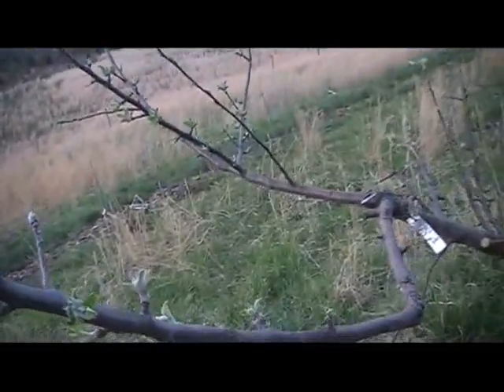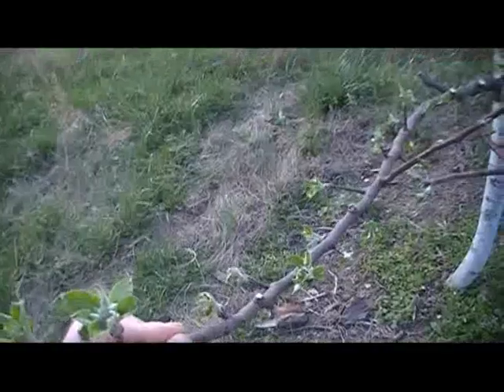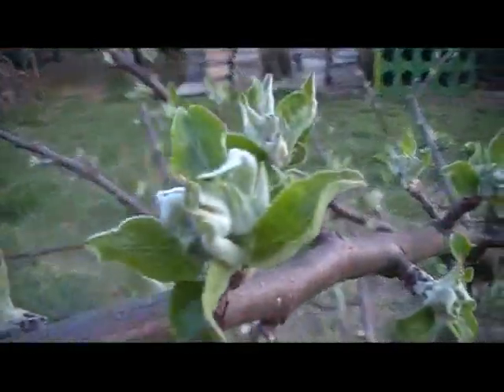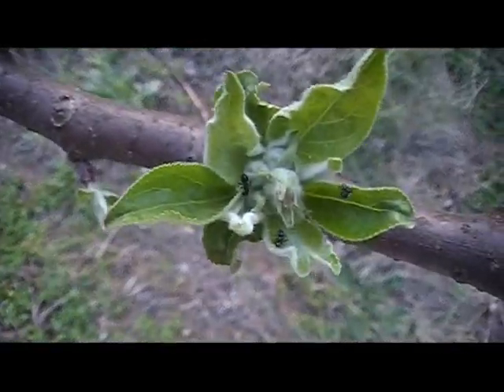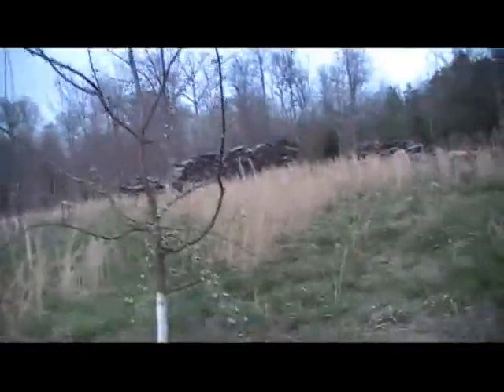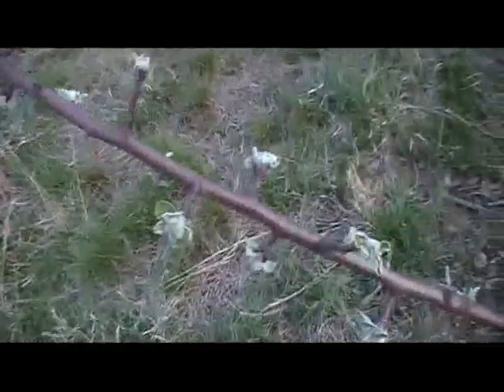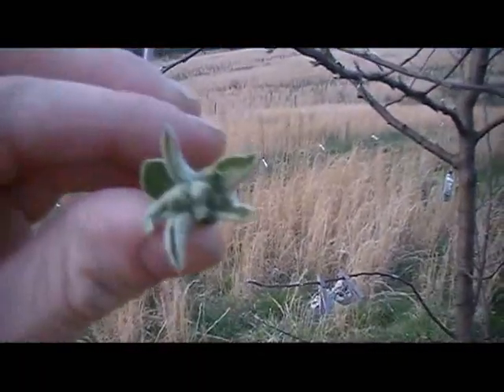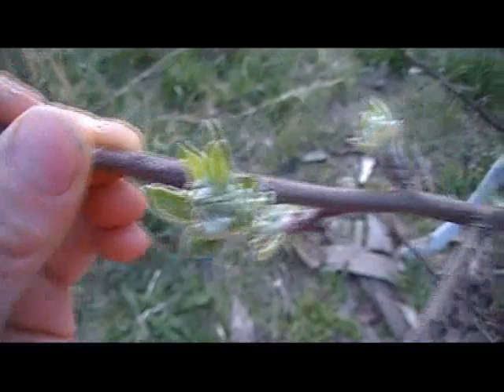Apple trees rapid bud growth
Just days ago, these apple trees were sleeping.  After five days of warm weather, the trees have taken off.  Don't let your trees sneak up on you.  They'll grow in a hurry.  Delays in sprays, etc.. can cost you fruit before the flower petals have fallen off.